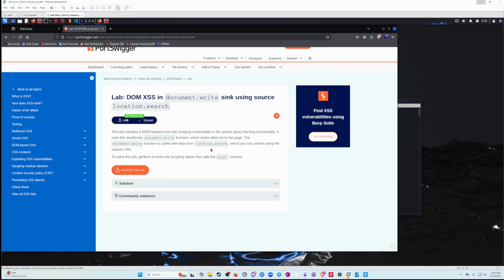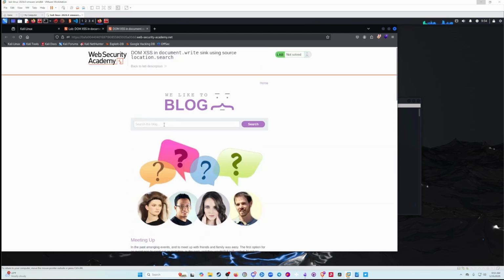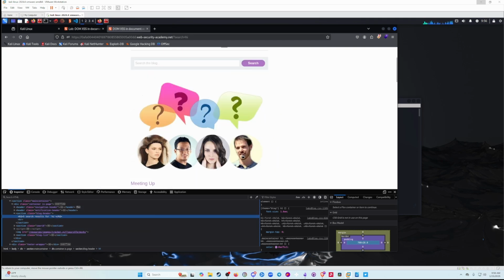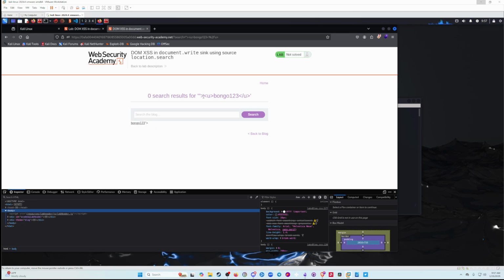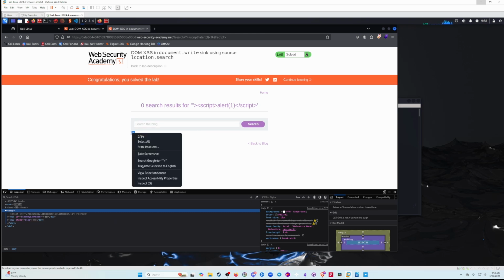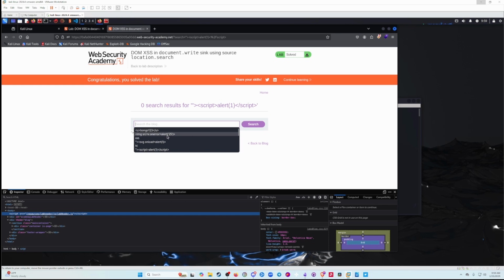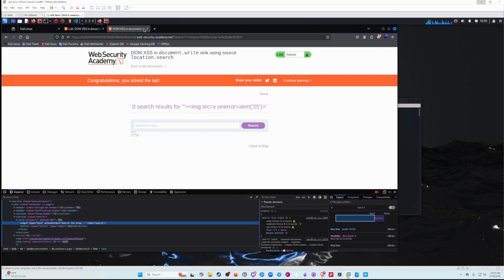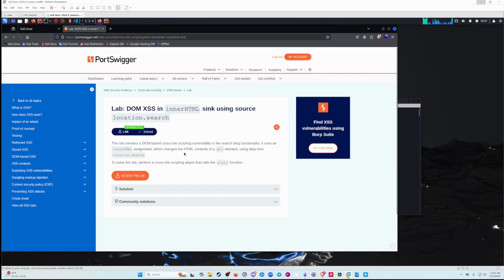Dom xxs in location search